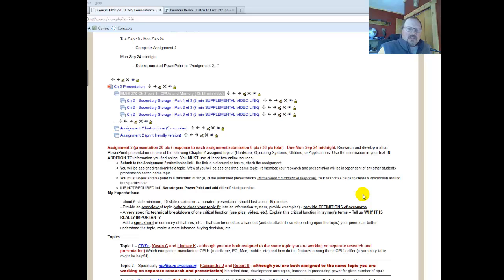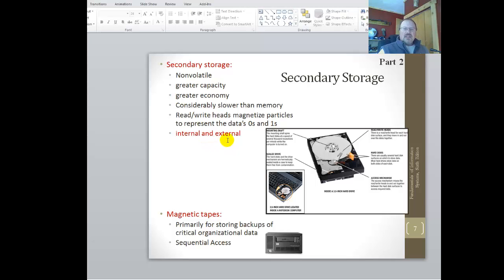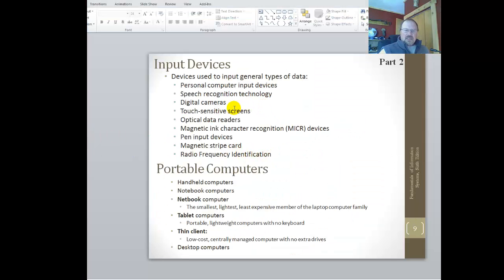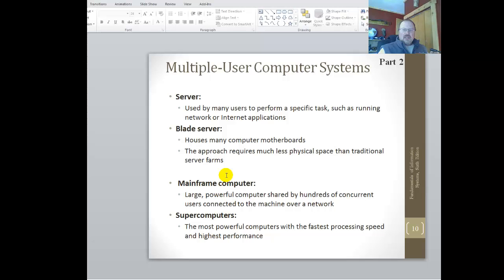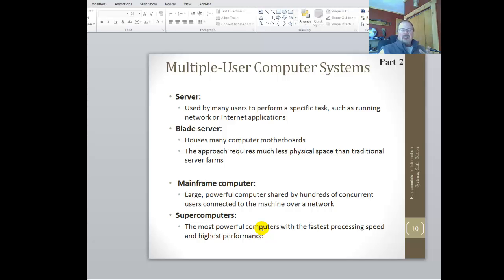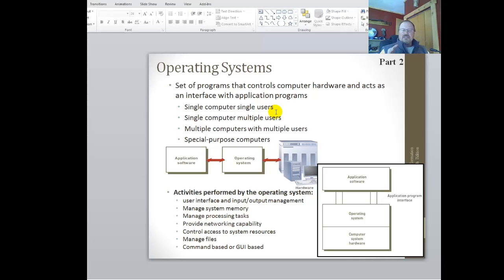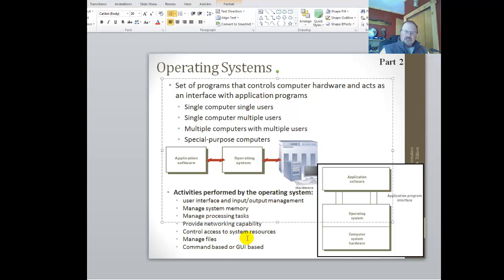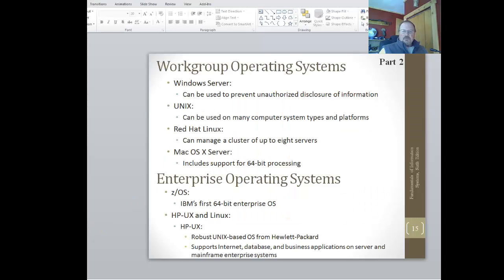BMIS 270 Ch 2 Part 2 secondary storage and OS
BMIS 270, Management Information Systems, Ch 2 Part 2 - secondary storage and OS's